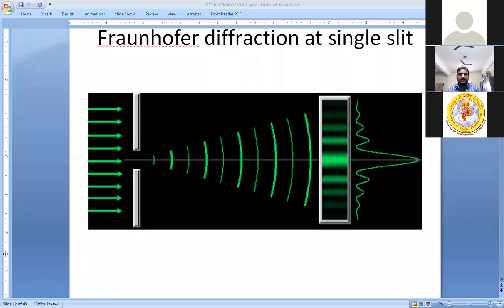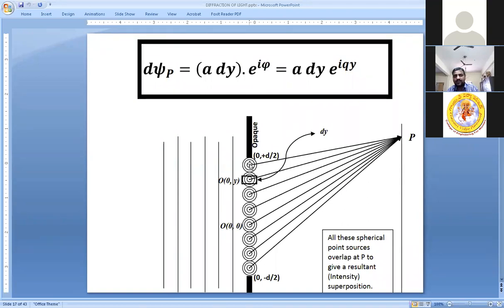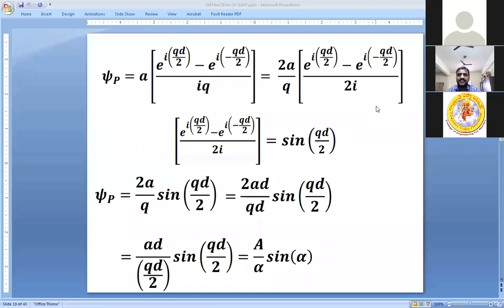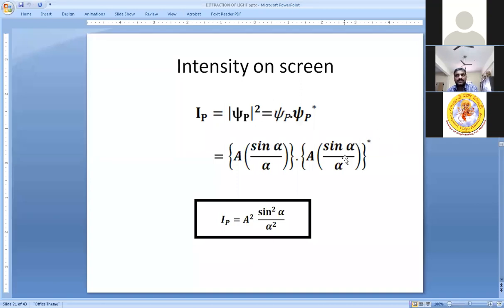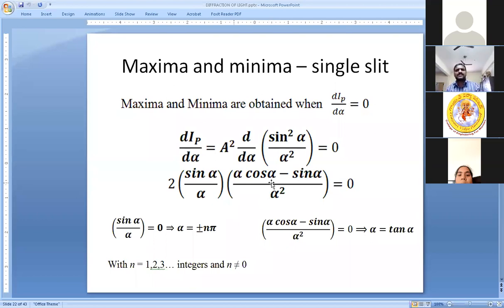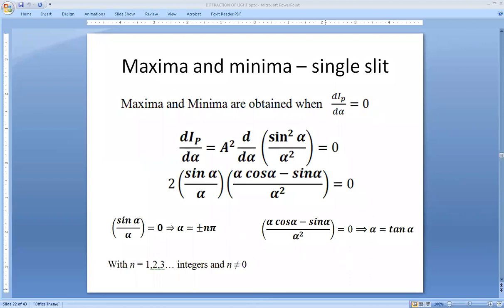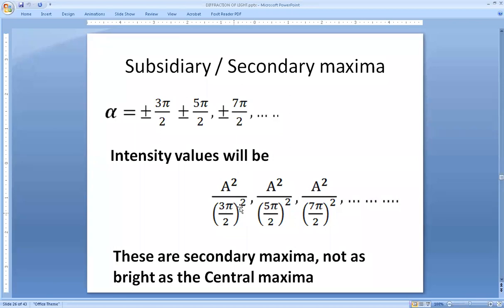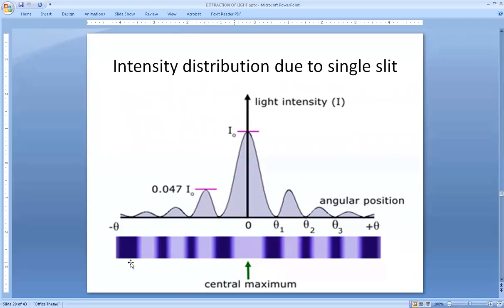single slit fraunhofer diffraction zoom class 4th Feb2021